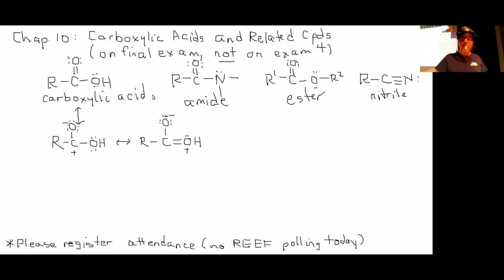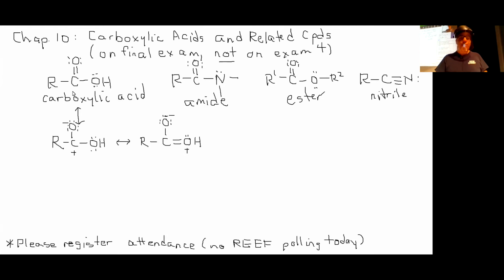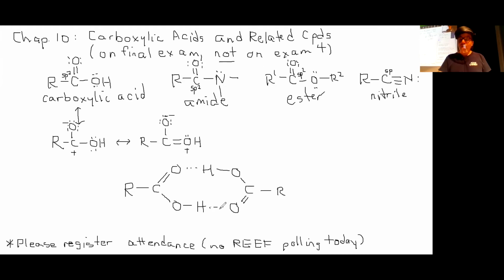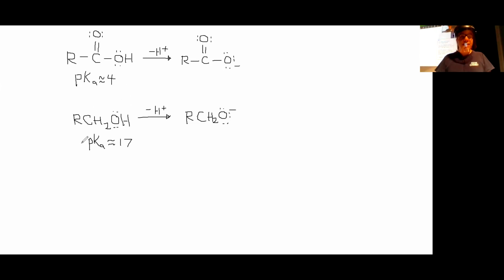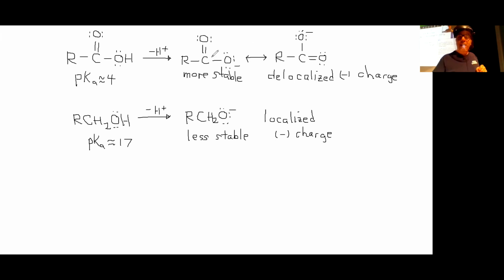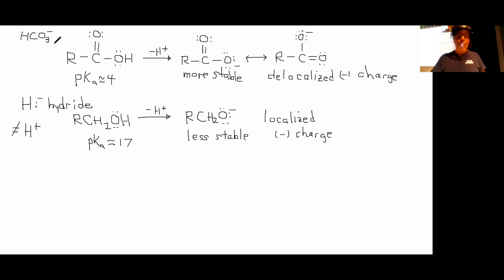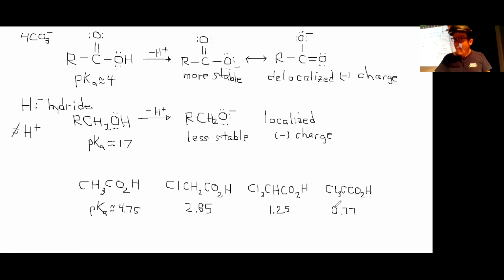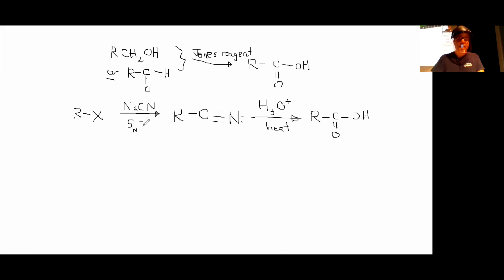CHEM 222 34 201111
We begin our last traditional organic chemistry chapter, which covers carboxylic acids and their several important derivatives.